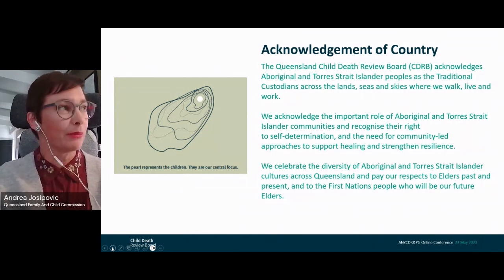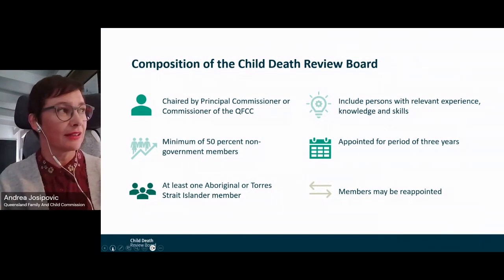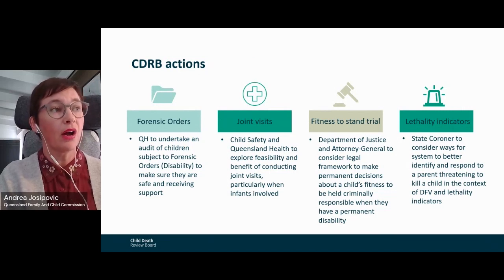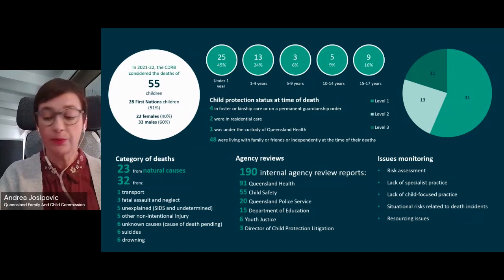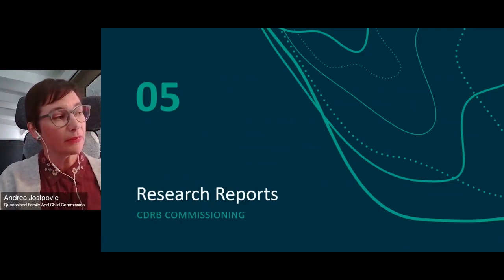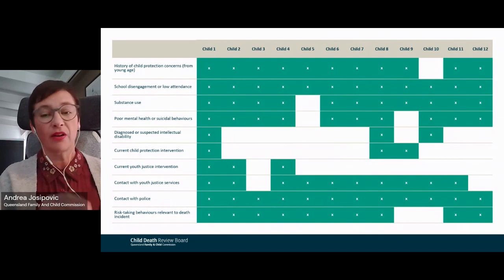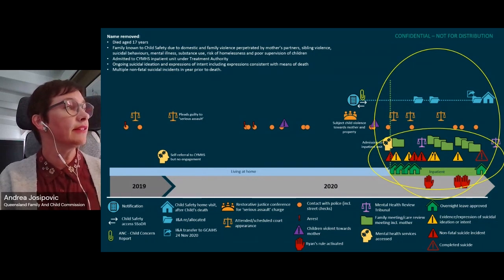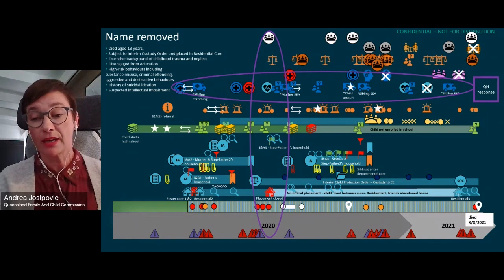ANZCDR&PG Conference Session 1.4 Queensland child death review model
Dr Andrea Josipovic, Queensland Child Death Review Board Secretariat, Queensland Family and Child Commission

The ANZCDR&PG comprises specialist teams responsible for child death reviews and registers across Australia and New Zealand.

The conference is held annually for professionals in child death registration, review, research and prevention to share learnings and discuss best-practice in their field.